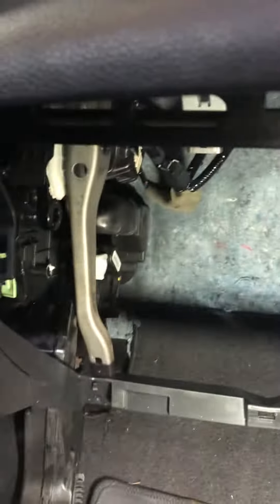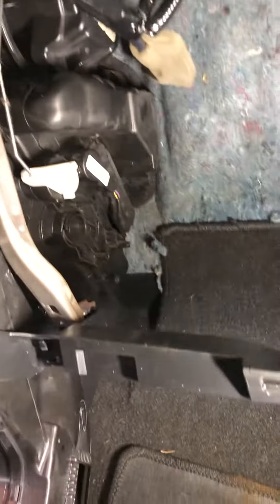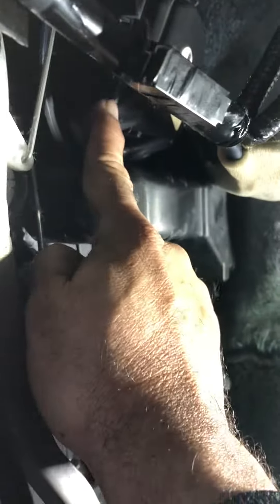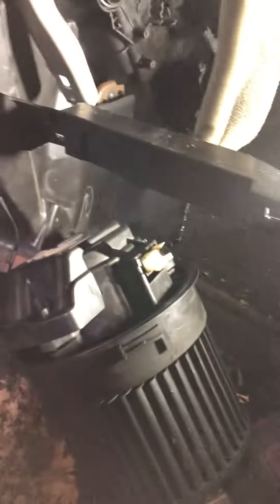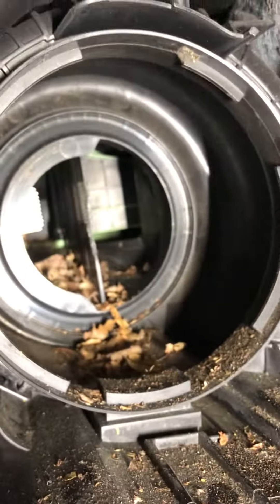How to change blower motor on 2016 nissan Sentra